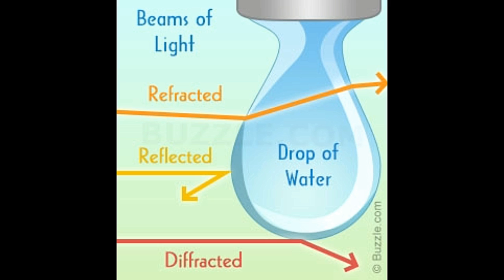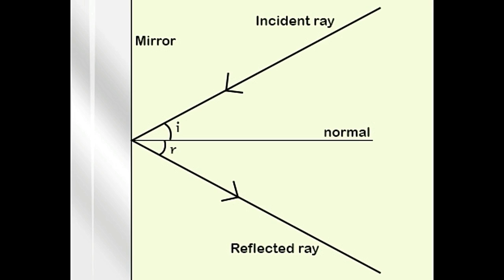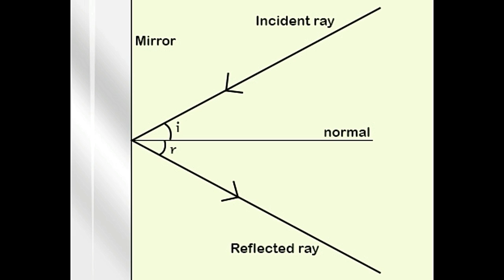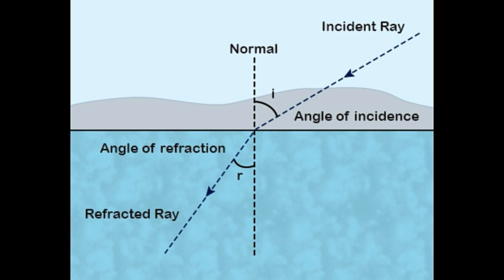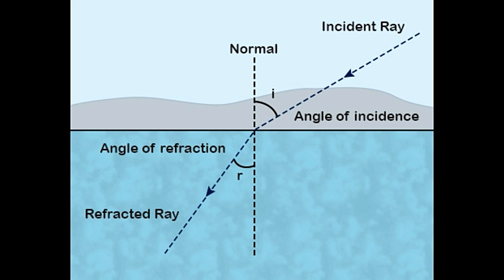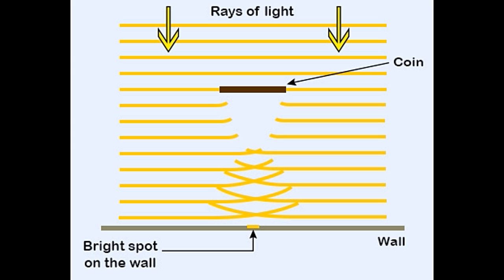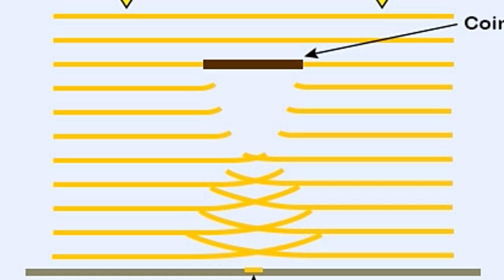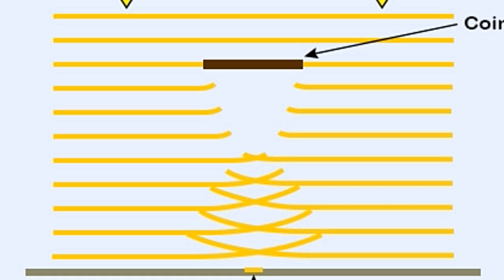Difference Between Reflection Refraction and Diffraction With Diagrams